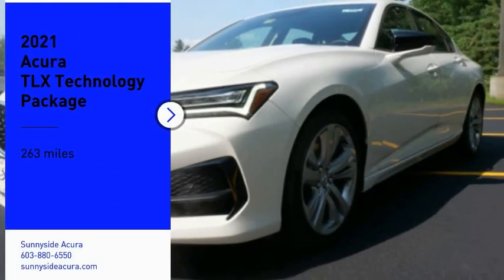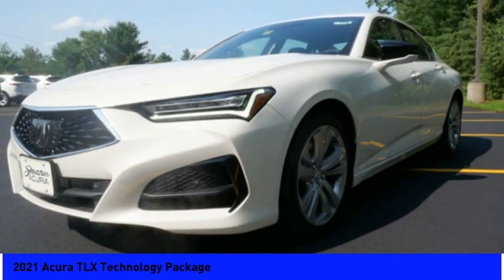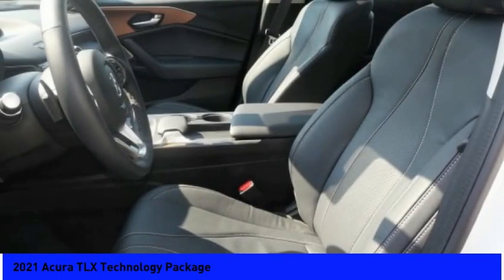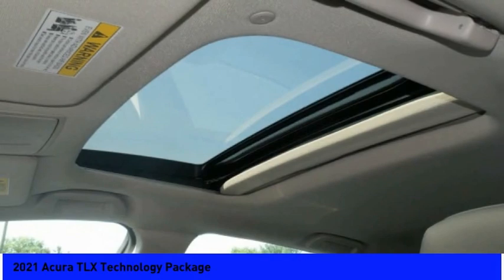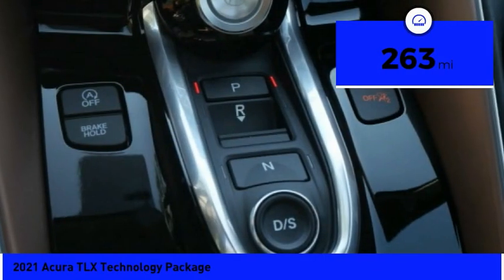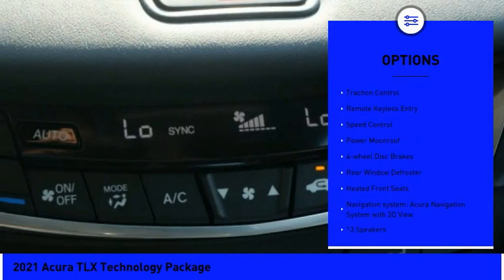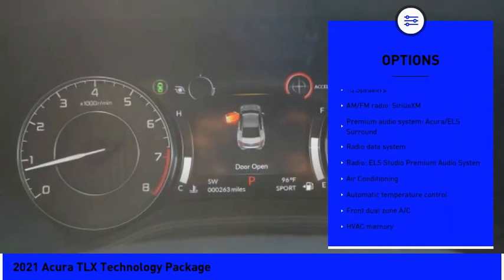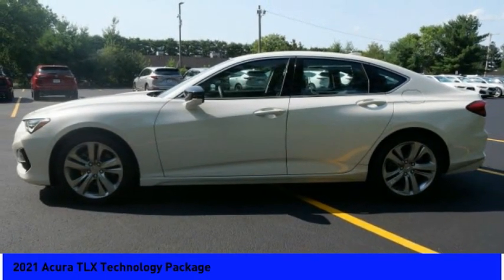2021 Acura TLX Technology Package 5978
2021 Acura TLX Technology Package

Sunnyside Acura
482 Amherst st

Platinum White Pearl 2021 Acura TLX Technology Package SH-AWD, 2.0L DOHC, 10-Speed Automatic, Acura Navigation System w/3D View, Apple CarPlay/Android Auto, Jewel Eye LED Headlights, Auto-dimming Rear-View mirror, Exterior Parking Camera Rear, Front dual zone A/C, Heated Front Sport Seats, Lane departure: Lane Keeping Assist System (LKAS) active, Power moonroof, Prem Perforated Milano Leather-Trimmed Interior, ELS Studio Premium Audio System with 13 Speakers, Wheels: 19 x 8.5 Sparkle Silver Met Interwoven.brbrRecent Arrival!